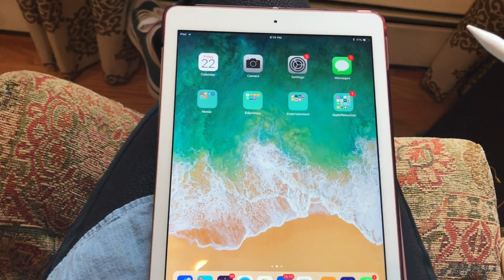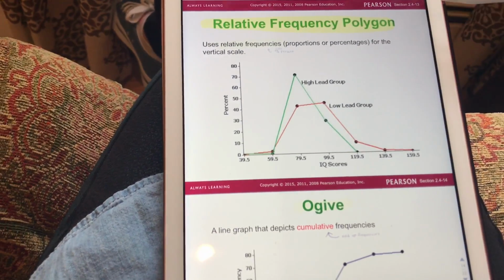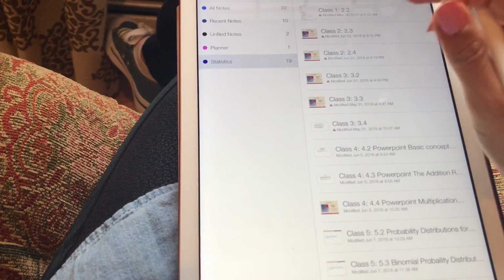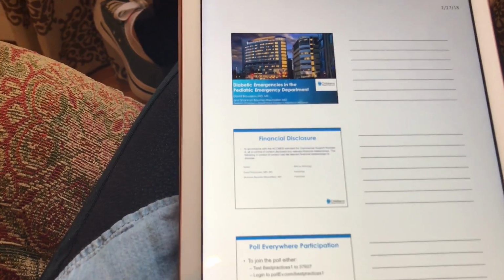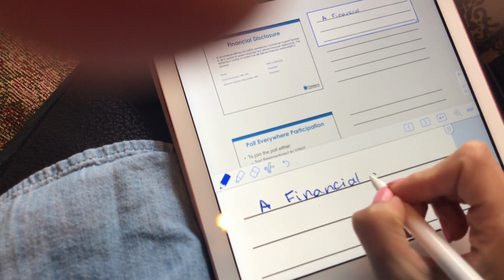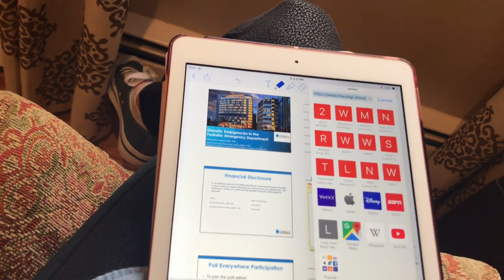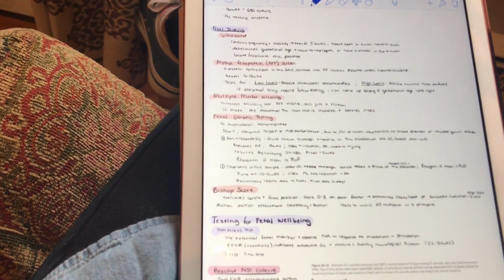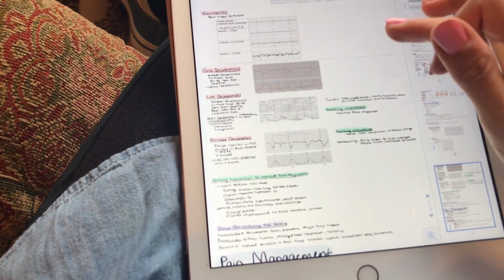HOW TO TAKE NOTES ON AN IPAD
Step by step process to take notes on an ipad. For students.

WHO AM I:
Hi Friends,